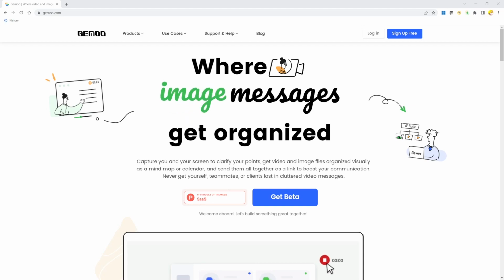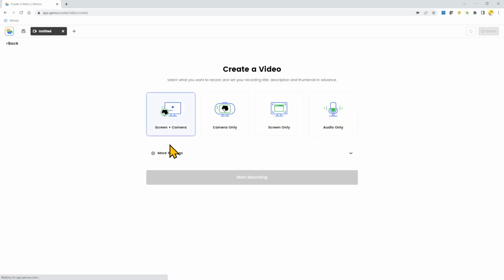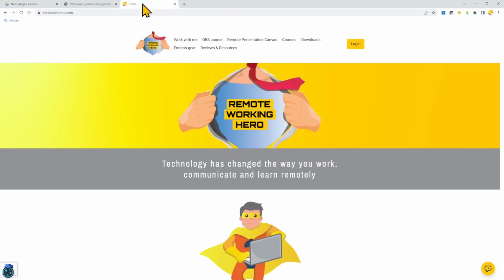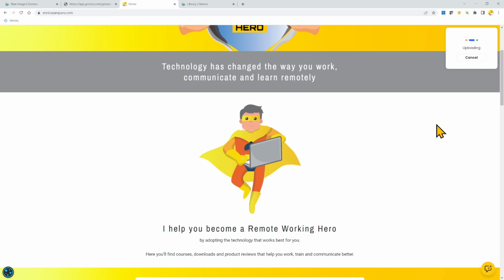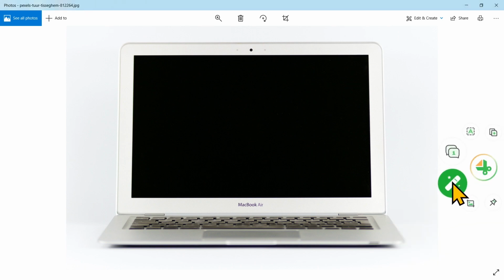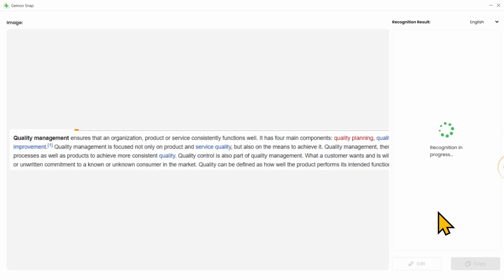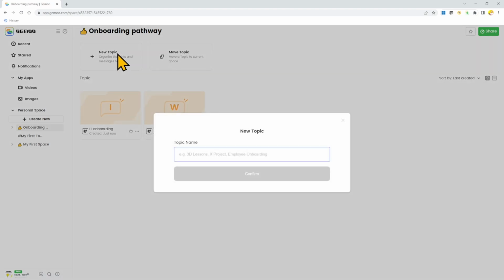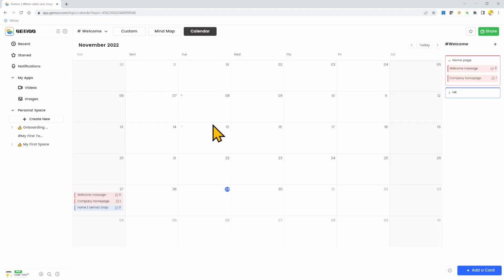If Loom and Notion HAD A BABY: Gemoo Free Screen Recorder and collaboration full review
What if Notion and Loom had a baby? Gemoo is a free screen recording tool, an advanced snipping tool, and a collaboration tool at the same time. Get your screenshots, screen recordings, local images and videos organized. View them as a mindmap or assign them to a calendar schedule. Share your content with collaborators and give a boost to your productivity...for FREE!

Create professional online courses with OBS Studio

OBS Studio for Zoom presentations Masterclass
🦸‍♂️ Ready to elevate your professional remote presentations? Check out the OBS for Zoom presentations masterclass

Watch the other videos from the OBS Studio series